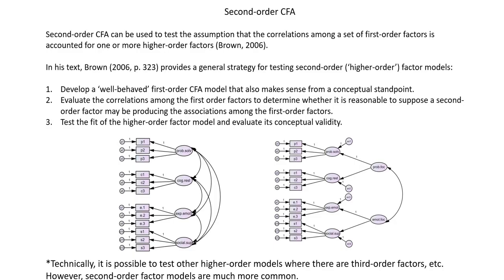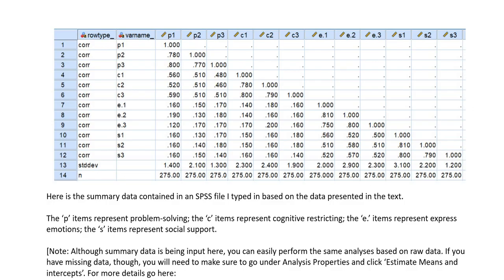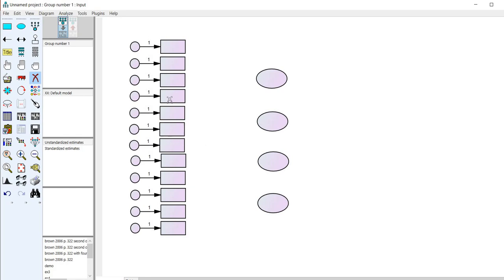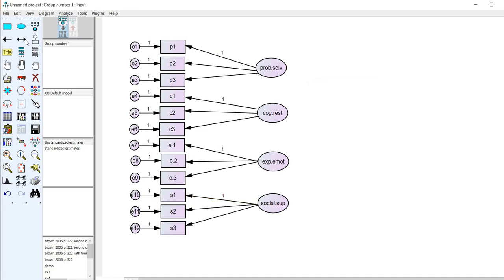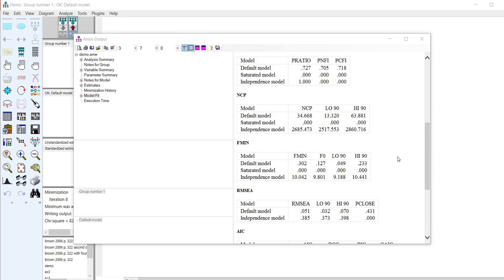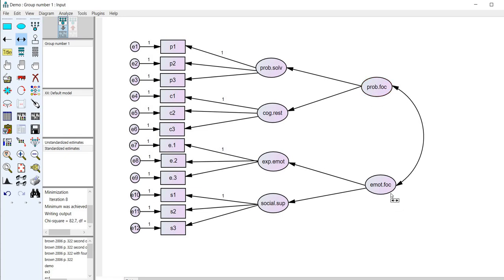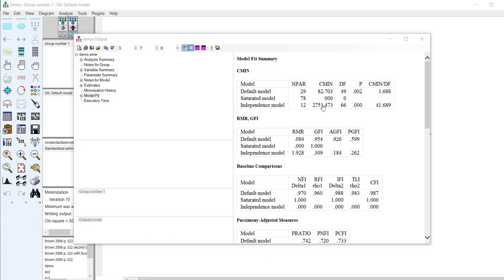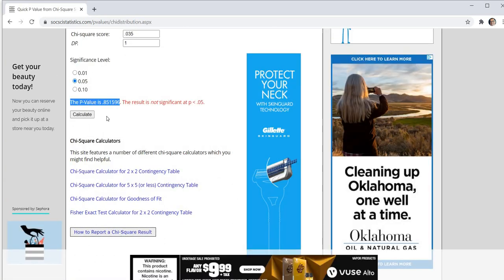Testing a second order CFA model using AMOS (v2)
This video provides a general demonstration for testing a second-order confirmatory factor analysis (CFA) model using AMOS. In it, I cover the steps laid out by Brown (2006).

A copy of the SPSS data file can be downloaded